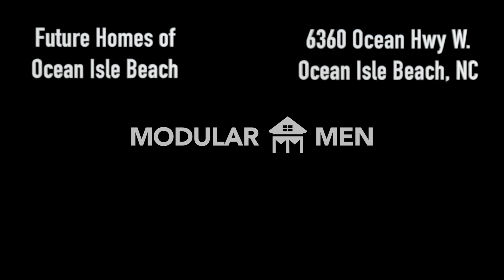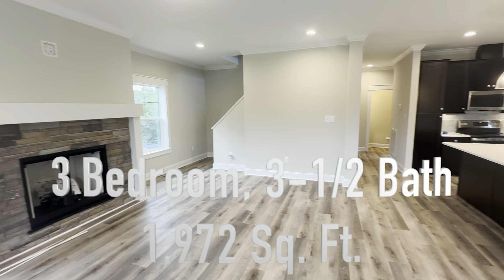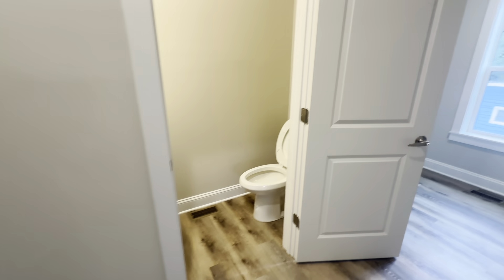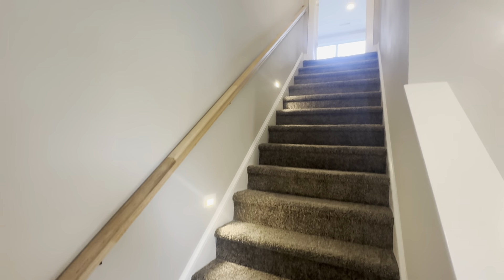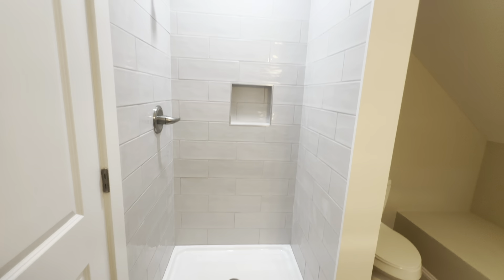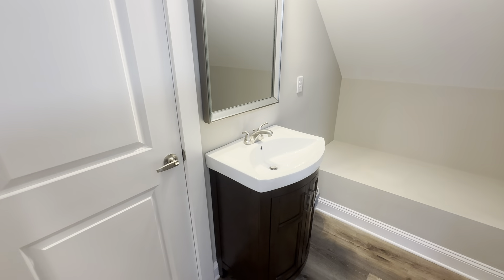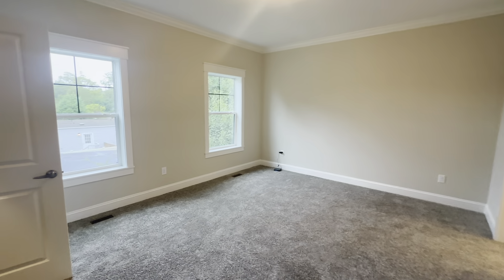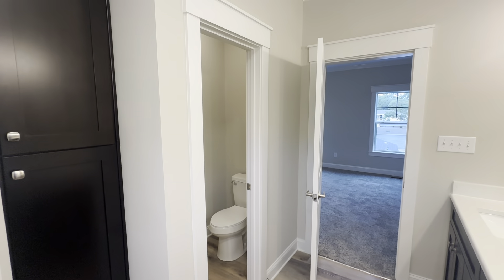EXPERTLY Designed Beach House on Oak Island!!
Hey Guys!  My name is Trey Miller and I started the Modular Men as an educational resource for Modular Buyers.  I work for Future Homes of Ocean Isle Beach, as a construction superintendent.  I just love my job so much I want to share the process!!!

Future Homes is Eastern Carolina's premier modular homebuilder, serving you since 1993. We have everything from 900 square foot starter homes to luxury beach homes over 3500 square feet. Many of our completed homes were custom designed by the customer or our project coordinators. Future Homes is a full service builder ready to assist you with everything from home design, to financing, to land preparation.